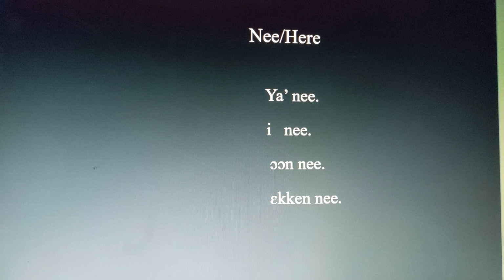Mabaan Nee/Here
This video is about Mabaan word Nee, means here in English.